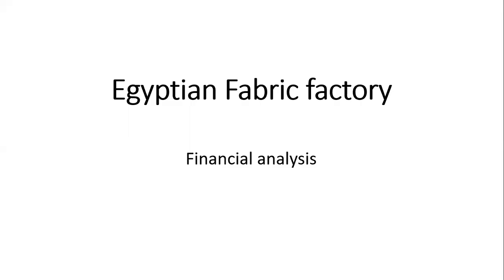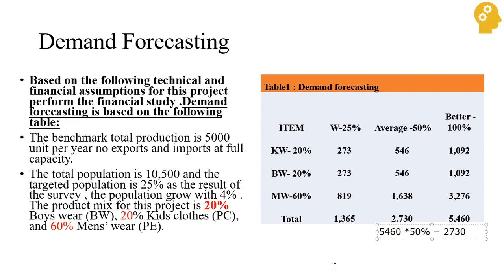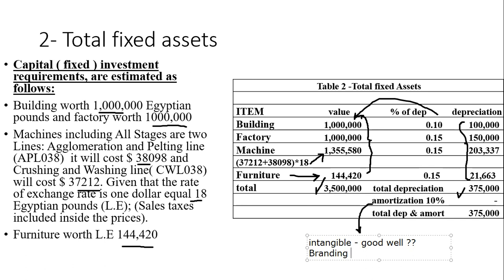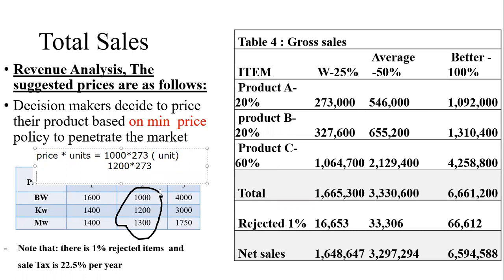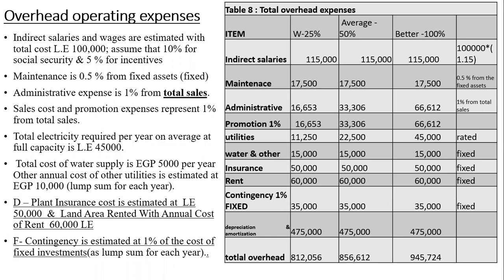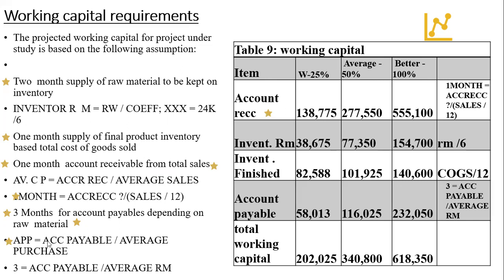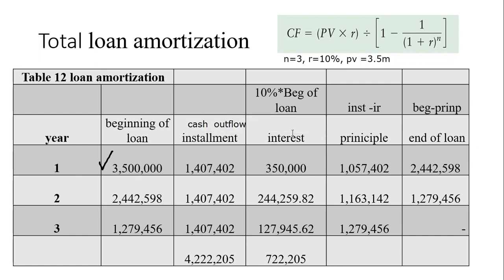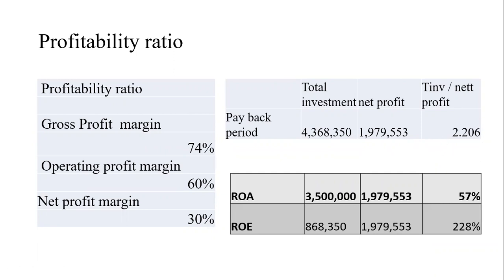Egyptian fabric - Feasibility